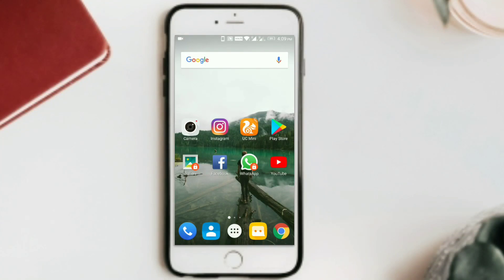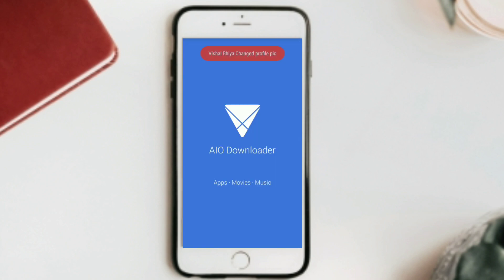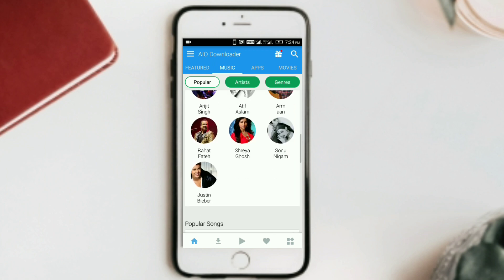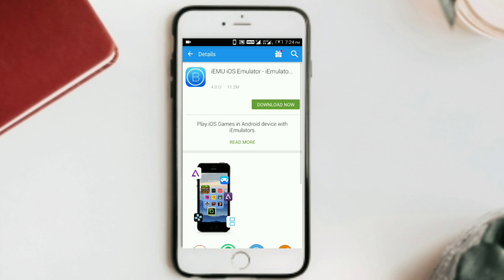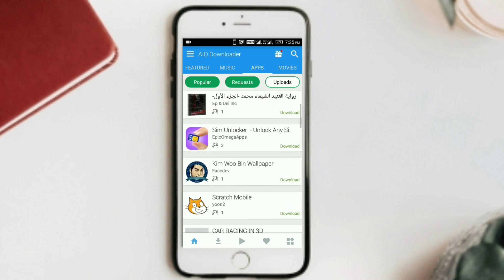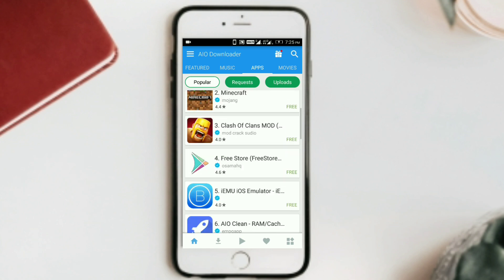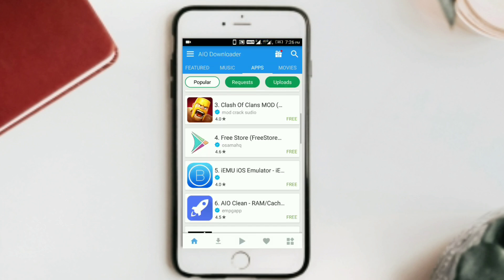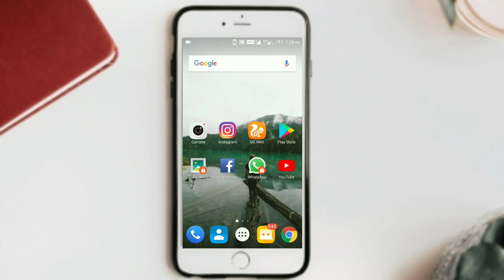Download IOS Emulator For Android To Run Apple Apps On Your Android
About iOS emulators

Applications for iPhones are specially designed to work on iOS and not any other software. For these to work on an android you need an iOS emulator app that will allow you to download and run them. The emulator applications are designed to make apple applications work on android phones without any hassle. The emulator apps are also free to download and use on android phones. It creates an environment similar to iOS on your android so that the Apple applications can work in them. Although not all, most iOS apps will work on Android using the iOS emulator apps. Another benefit is that iOS emulators work on rooted as well as non-rooted devices. They are easy to download and use.

Most of the emulator apps have been developed to prevent any lag and glitches while using so that the user gets a good experience while running the apps. For usual android phones, you can download and use the emulator just by going to Settings – Security and then allowing installation from “Unknown Sources”. If you have a Xiaomi phone you need to go to Setting – Additional settings – Privacy and then allow installation from “Unknown Sources”. It’s just that simple!

Conclusion

Now that you have followed all the steps, you can easily download and use Apple iOS apps on your own Android device. It is fairly easy to do it and simple to use. You do not have to shell out a large amount of your hard-earned money just to buy an iPhone when your affordable Android will do the job for you. A lot of people cannot really afford those iPhones and instead of that you can get a similar experience just by downloading some free apps on your android phone or tablet. Although you won’t get every single feature, it is more than good enough.

You also need to keep in mind that Android phones are much more user friendly and allow you to personalize your device much more than any Apple device. Using an iOS emulator, you can make use of some really great features and apps available on the AppStore in your Android device. The steps to download the emulators are simple and these apps have a very easy user interface as well. You entire experience will be as seamless as possible. So go ahead and enjoy the experience of iOS on an android device.

✦ Save upto 50% Per Month On Online Shopping 👗

✓ Get Shopping offers Deals Instantly! 📱